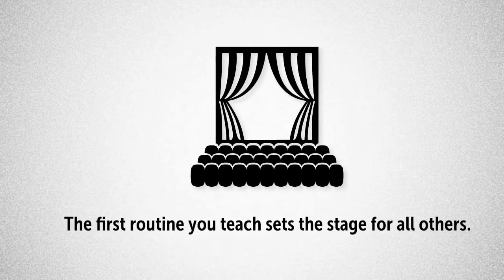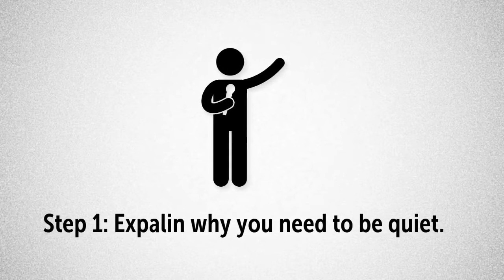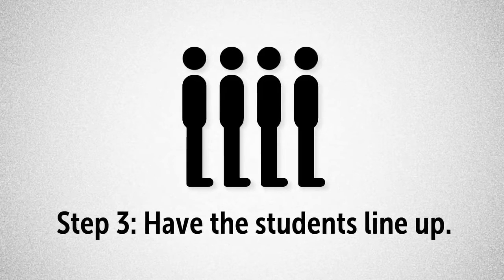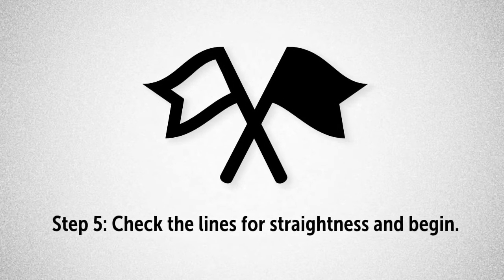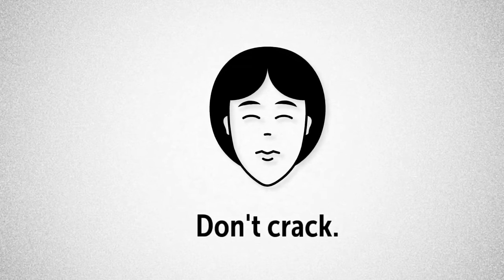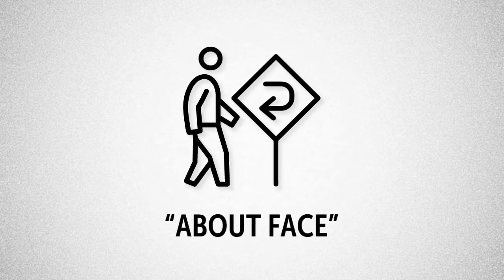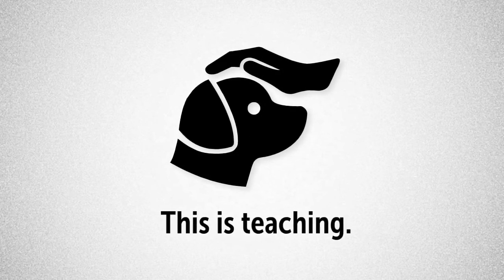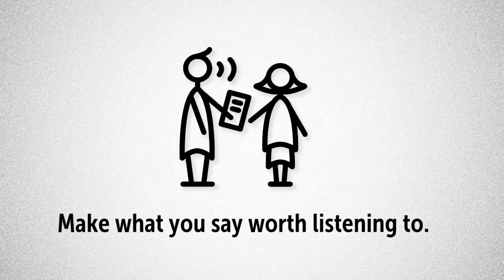How to Successfully Walk Students in the Hallway